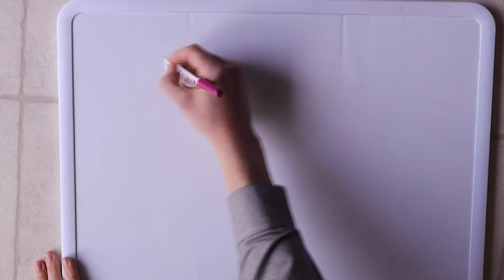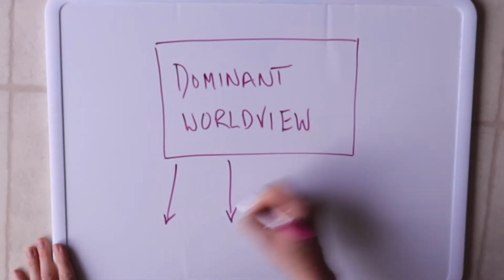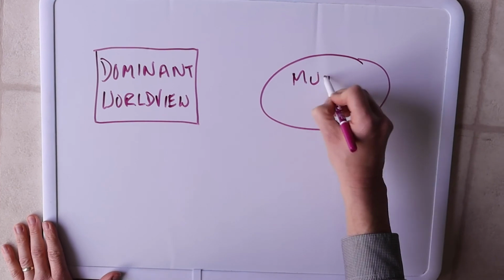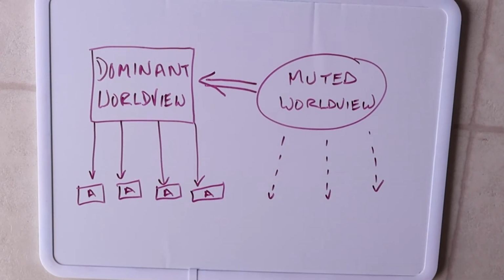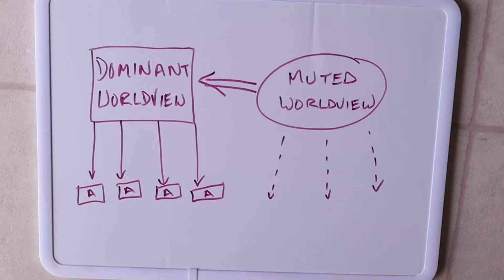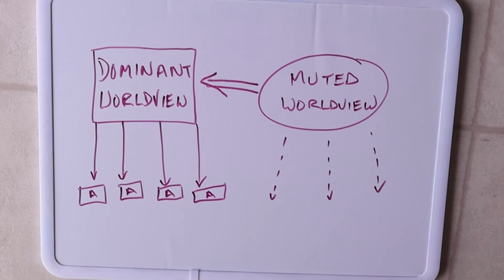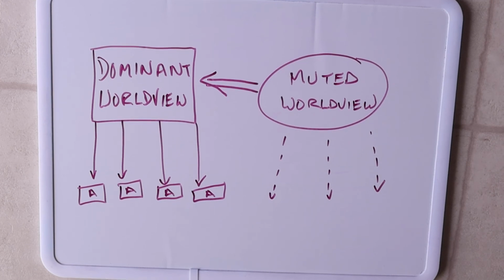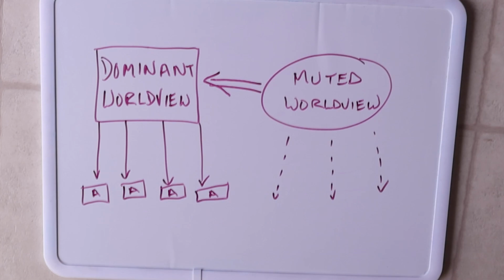Muted Group Theory Graphic